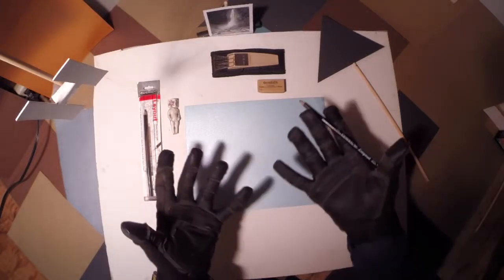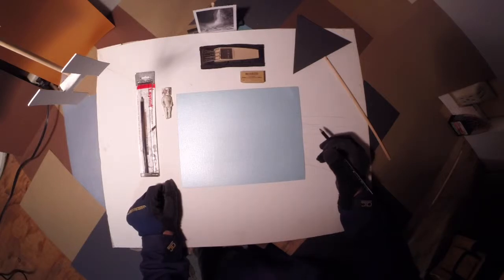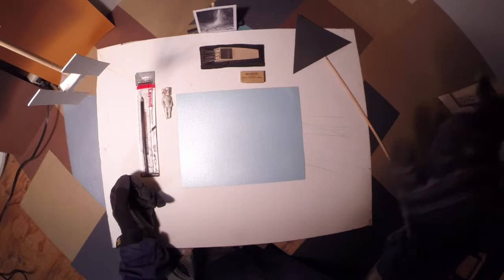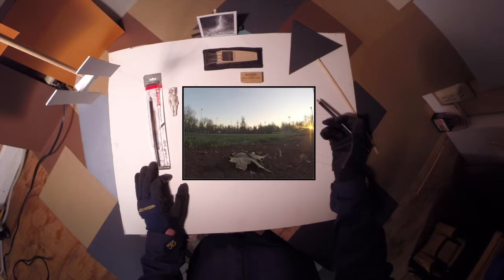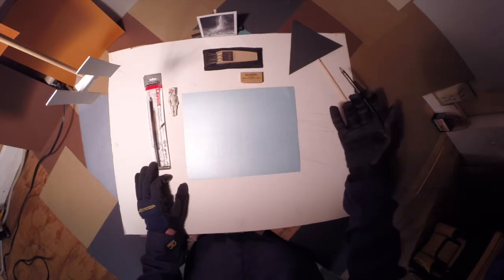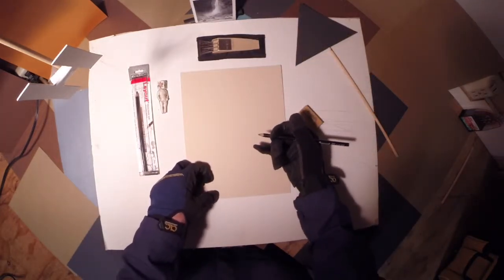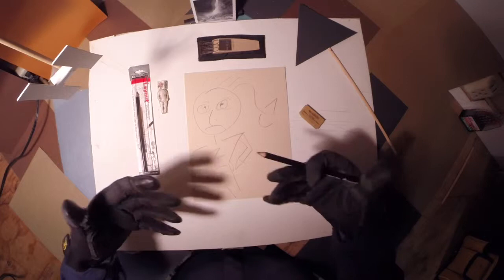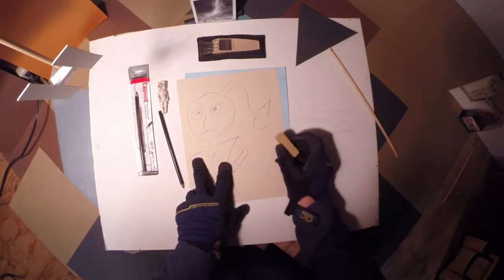Too Little Imagination? Increase. Home of HQ Orange Blue Crome Yellow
Let's pump up our imaginations, today. Visit the drawing room in your mind palace. Collect ideas and techniques in the desk, or at your drawing table.